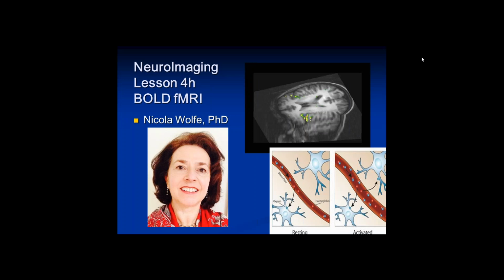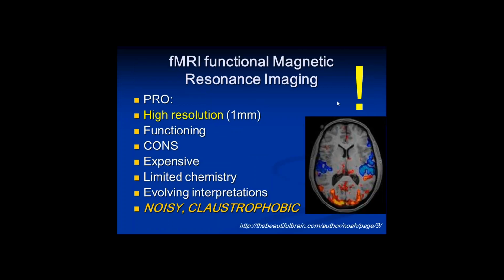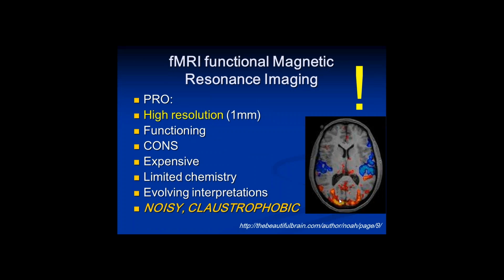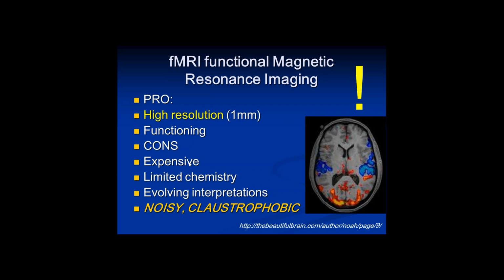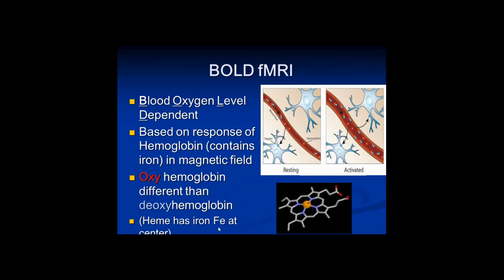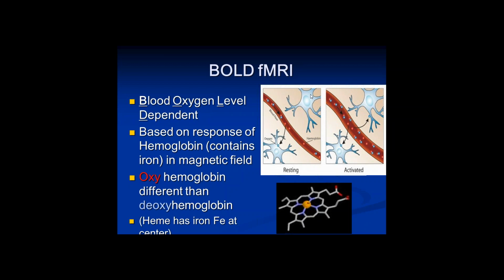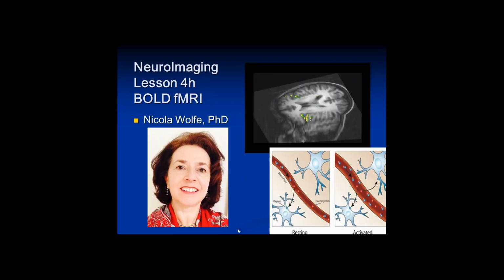Wolfe, Nicola - Lesson 4H BOLD fMRI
Nicola Wolfe PhD  LESSON 4H BOLD fMRI how it works